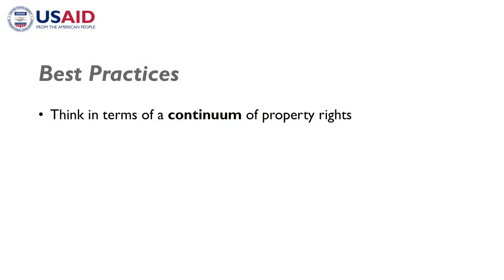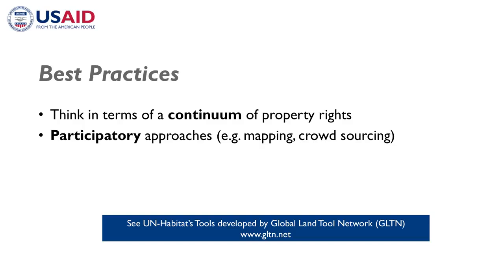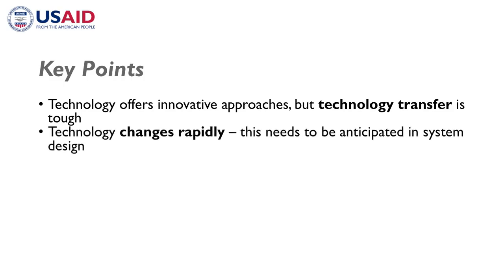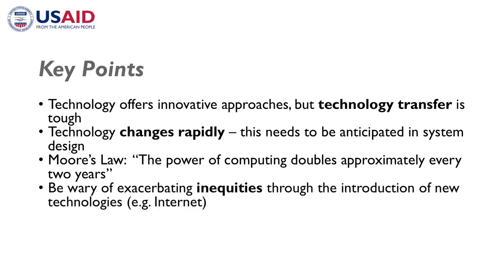LTPR Module 12 Part 3 Best Practices and Key Points